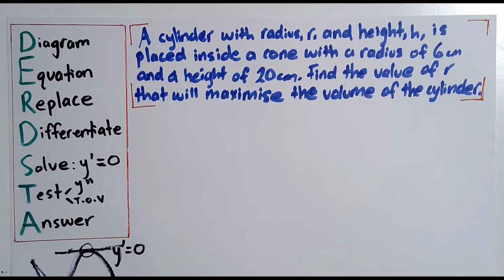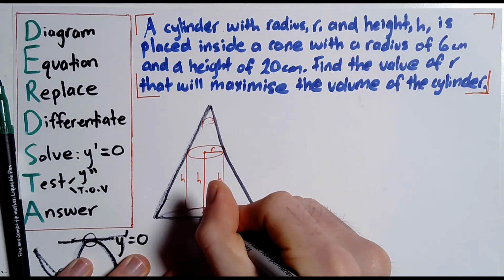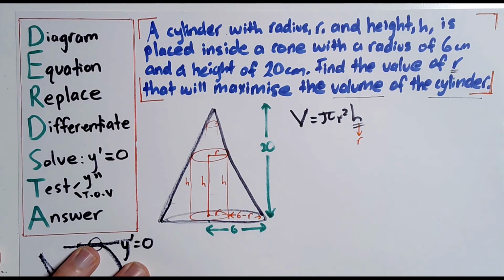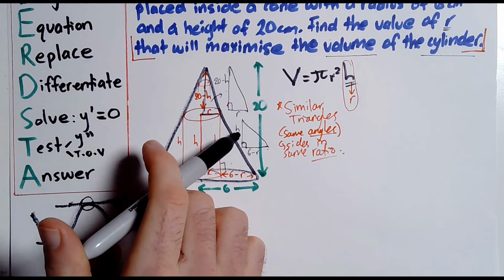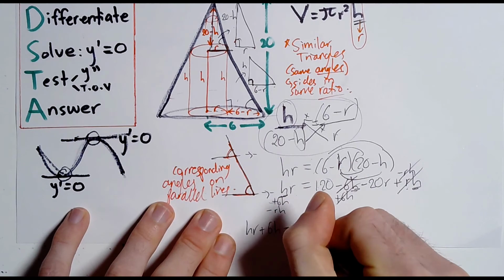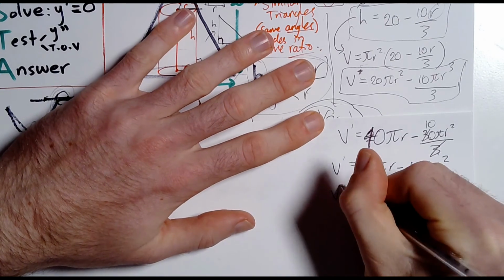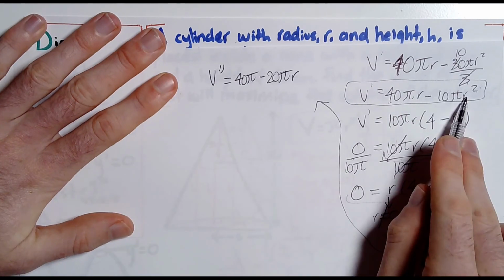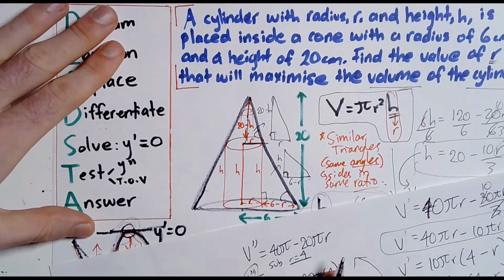How to Solve ANY Optimisation Problem (Maximum or Minimum) + Fully Explained Example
Learn how to solve an optimisation problem in Maths, which requires you to find either a maximum or minimum value for a particular scenario. In this video, we use the example of a cylinder inside a cone.